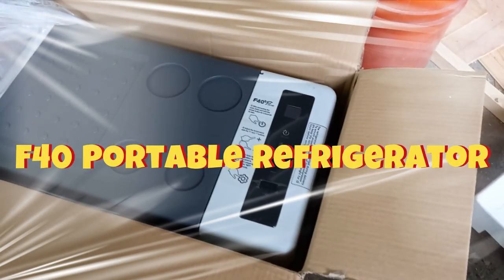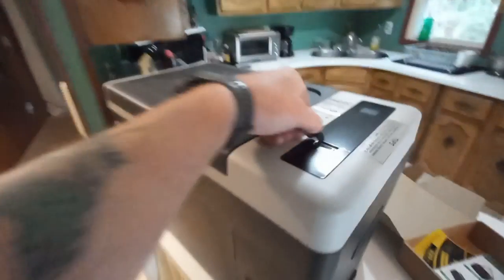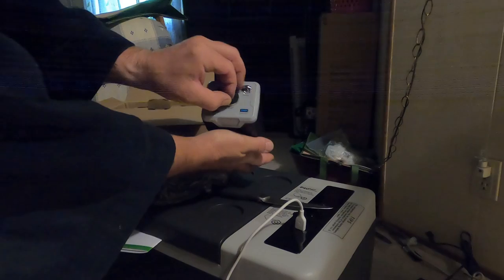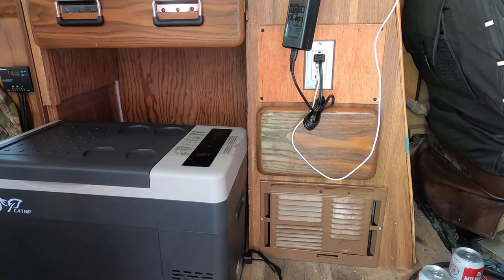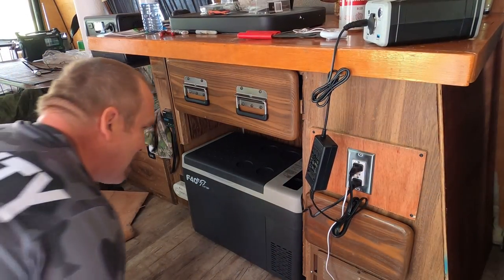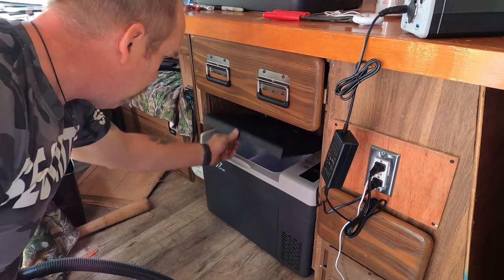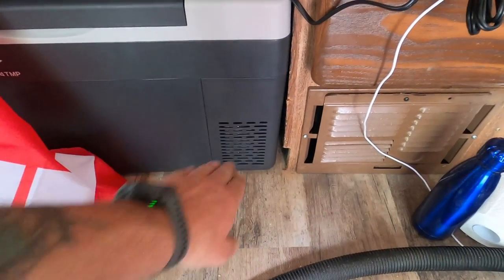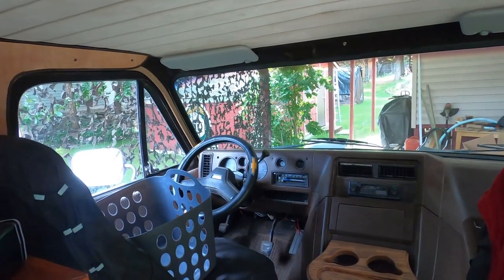F40 Fridge Install into My Van.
WOW These New Fridges Are Amazing.

F40C4TMP Portable Refrigerator 30 Quart 12 Volt Freezer
F 40 Fridge
F40 Insulated Protective Cover
F40 Portable Power Station
BLUETTI Solar Generator EB55